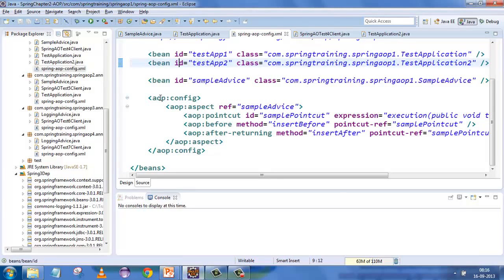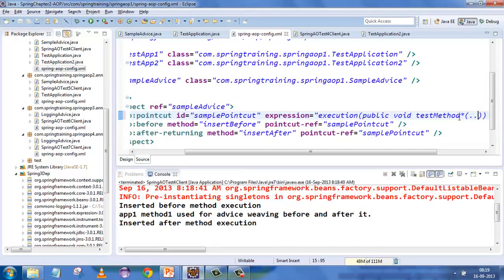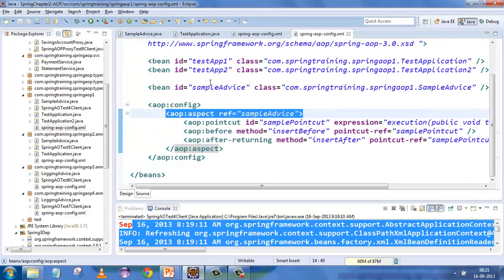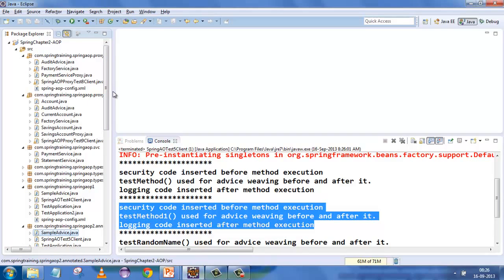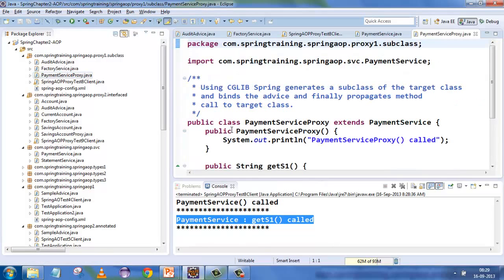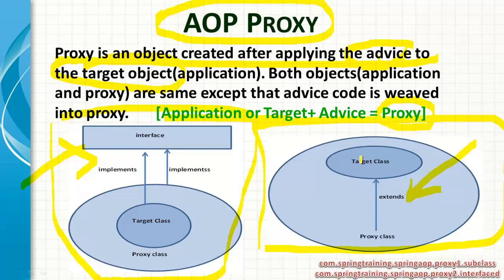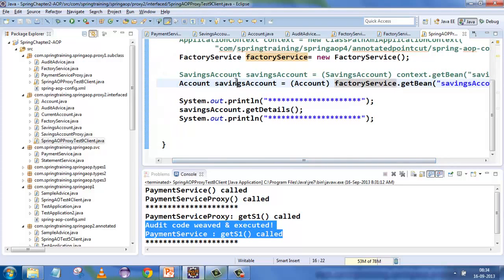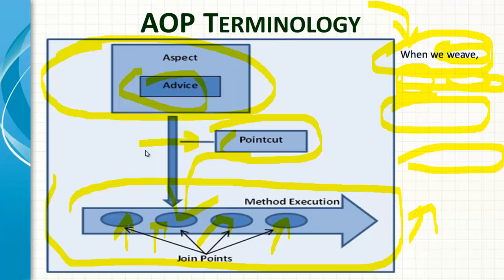Spring Framework Tutorials AOP Introduction Video 1 Part B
Spring is the most popular open source java application framework as of current moment. It is one of the best job enablers too.Spring Framework is a Java platform that provides comprehensive infrastructure support for developing Java applications.here i am going to give a full tutorial for spring  step by step..